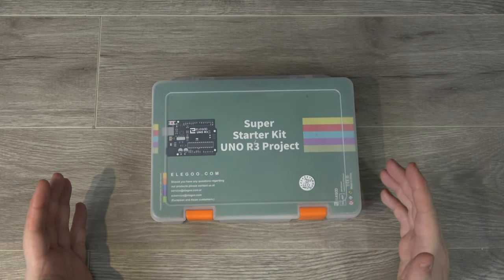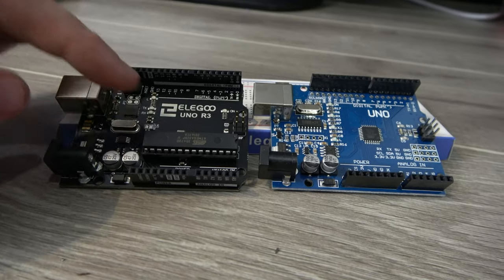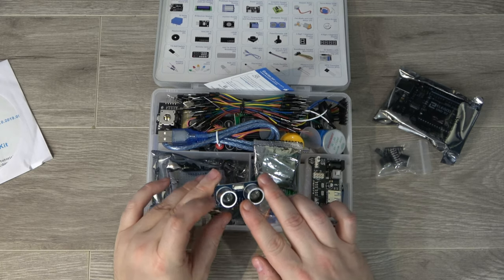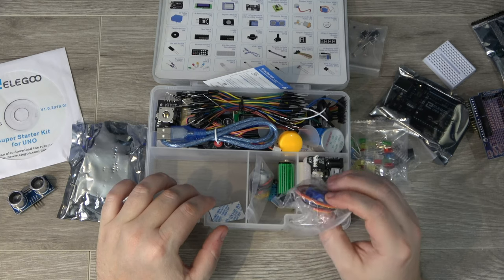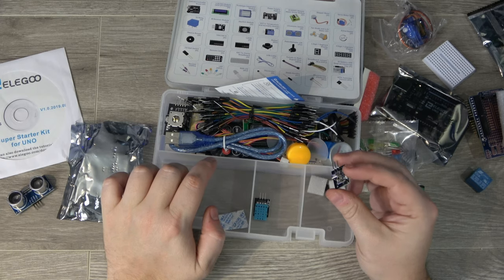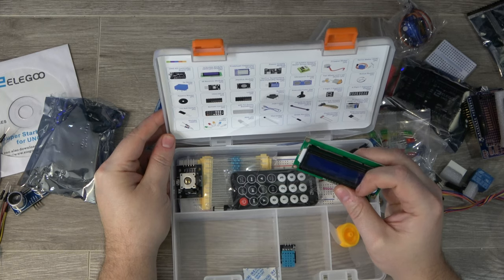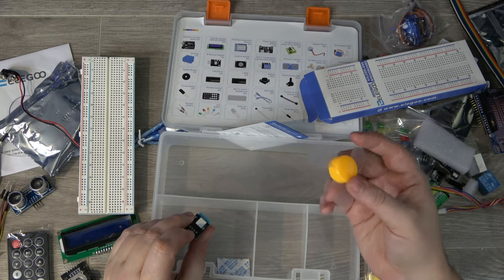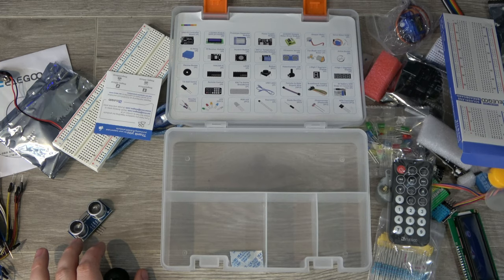Elegoo Super Starter Arduino Kit - First Look!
Whether you want to get into robotics, electronics, or programming, an Arduino is a great way to get started! Today, we take a look at the "Elegoo Super Start Kit UNO R3 Project" , sent to me by my friends at Elegoo, to see what's included, and what we might build.